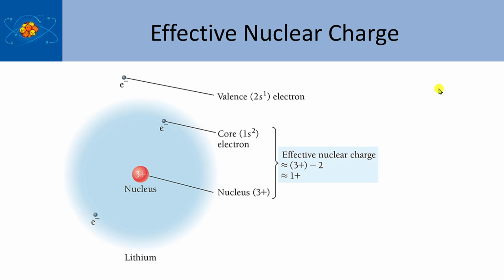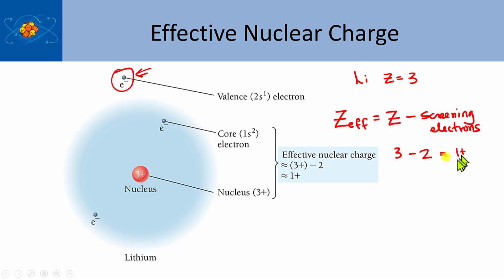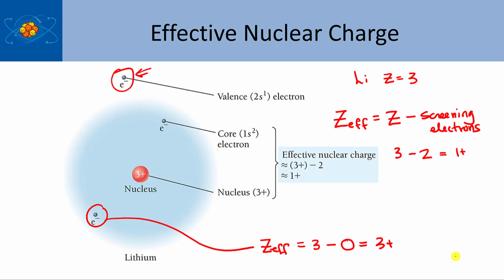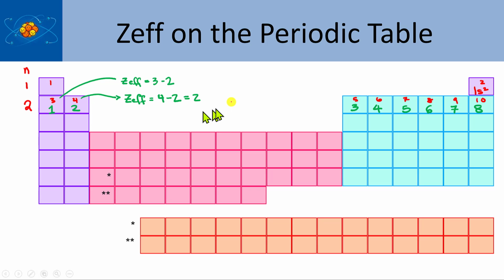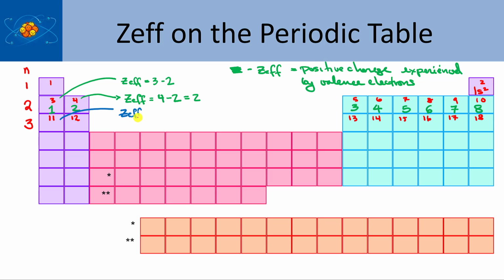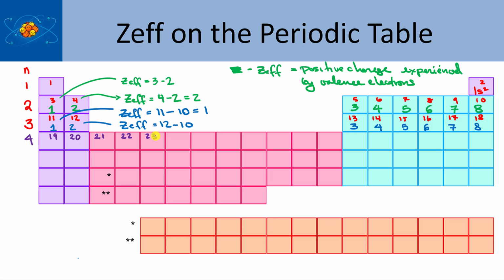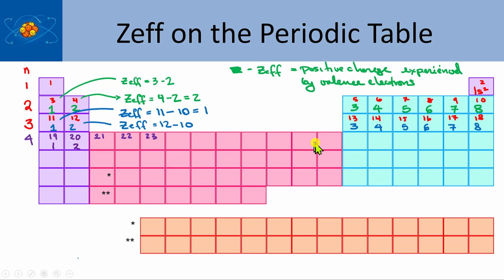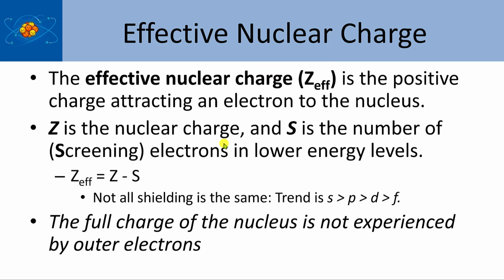06 Ch 9 Effective Nuclear Charge